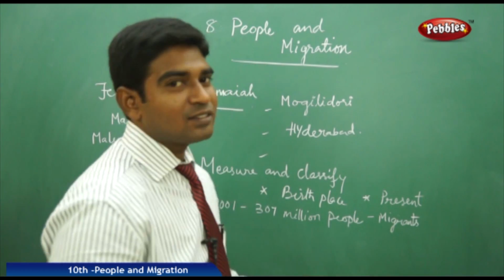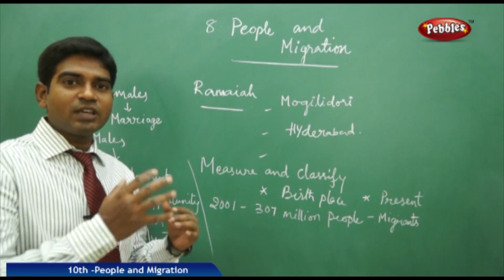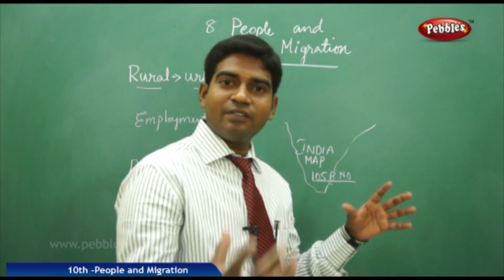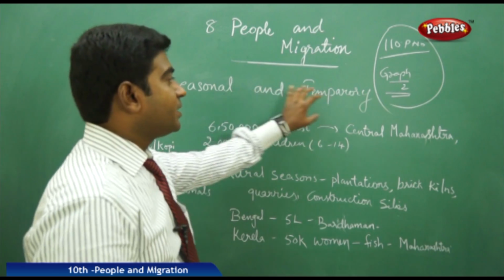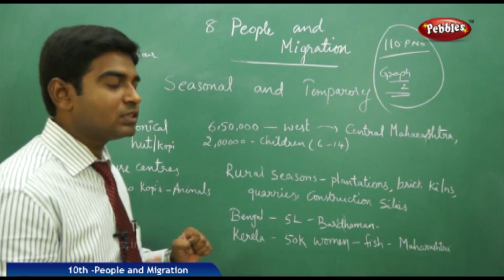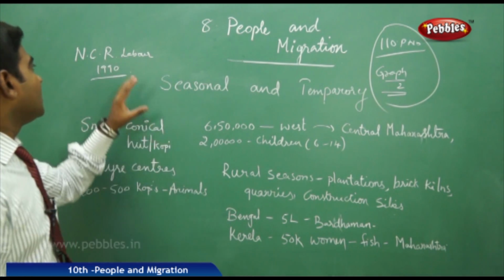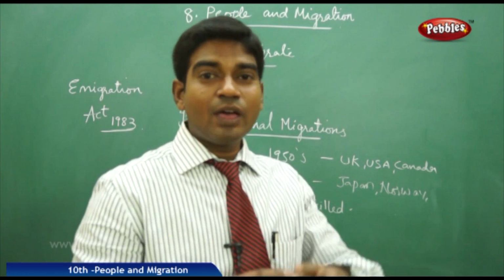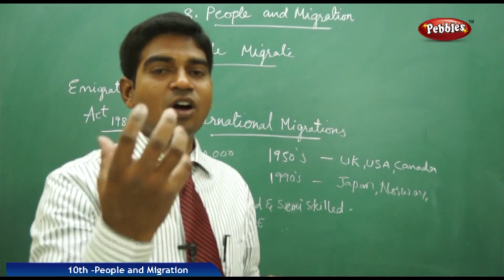people and migration full lesson | Class 10 Social studies | AP&TS syllabus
Human migration is the movement of people from one place to another with the intention of settling in the new location. When large numbers of people relocate, historians ask questions about why these people moved and what impacts their movements had.